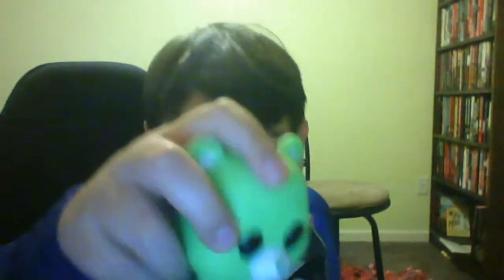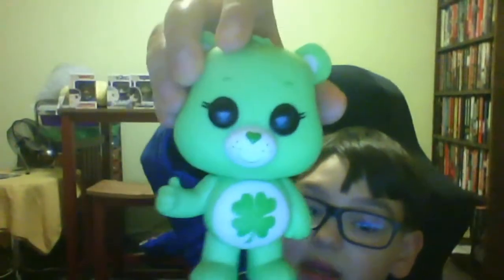Hendrix's POP Review EP 95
Unboxing Reviewing and Rating Good Luck Bear